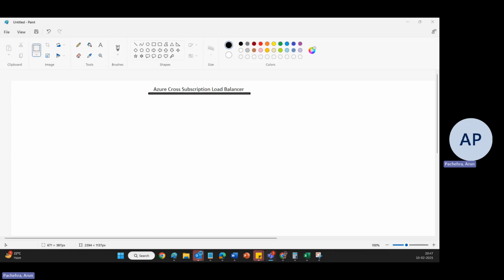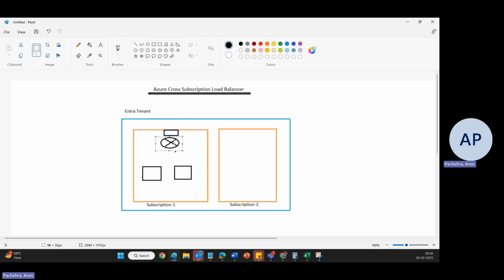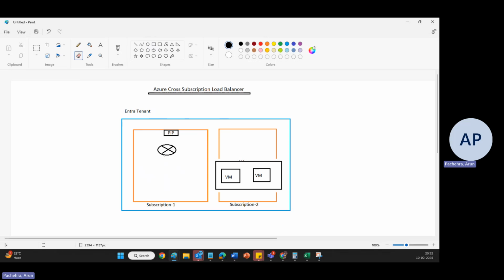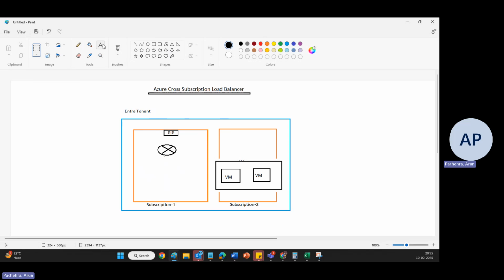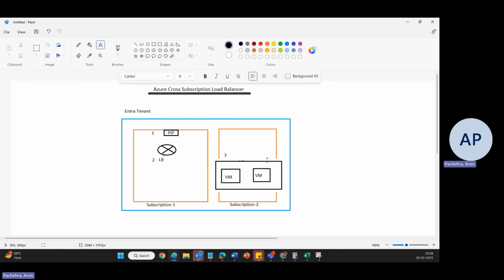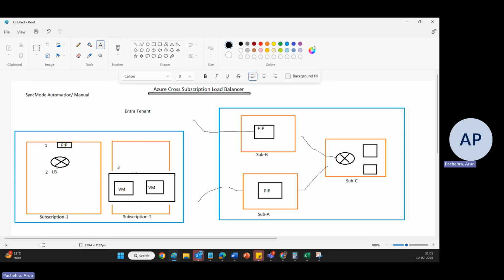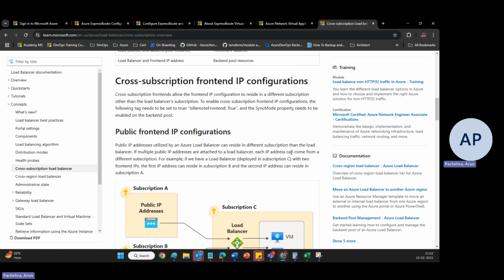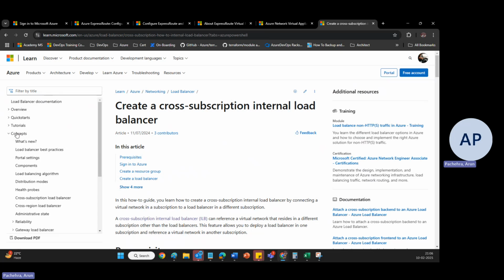Azure Cross Subscription Load Balancer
Azure Load Balancer supports cross-subscription load balancing, where the frontend IP and/or the backend pool instances can be in a different subscription than the Azure Load Balancer.
Cross-subscription load balancing allows you to deploy Azure Load Balancer resources across multiple subscriptions. This feature enables you to deploy a load balancer in one subscription and have the frontend IP and backend pool instances in a different subscription. This capability is useful for organizations that have separate subscriptions for networking and application resources.